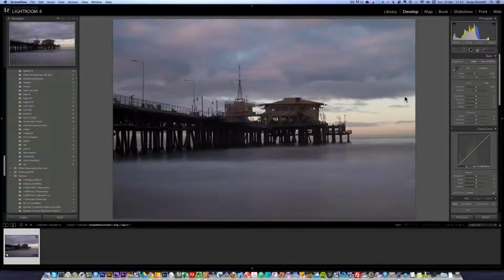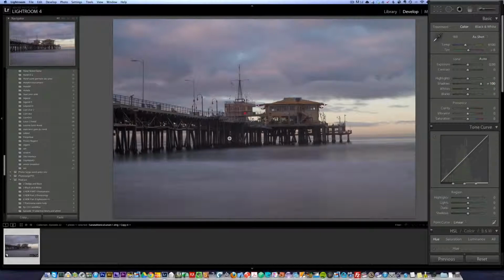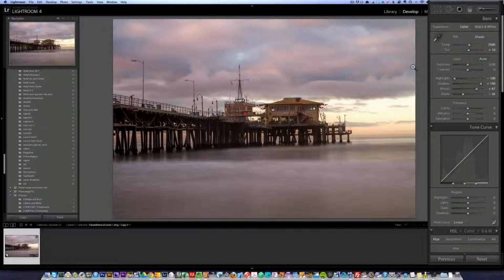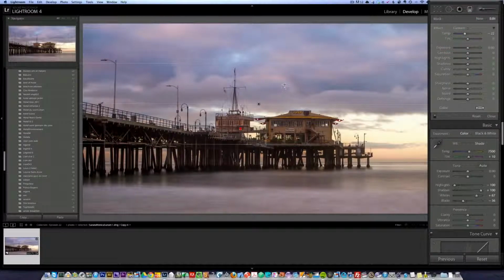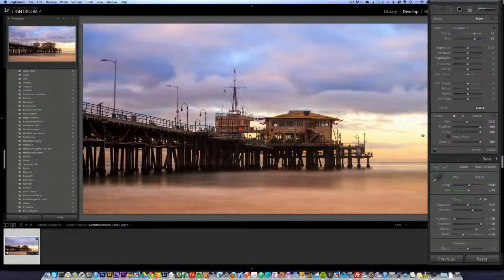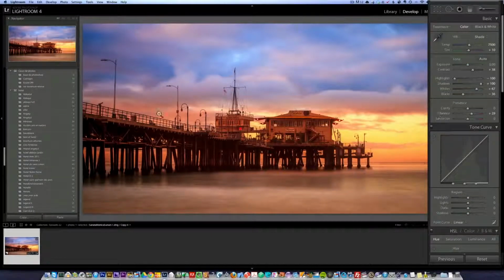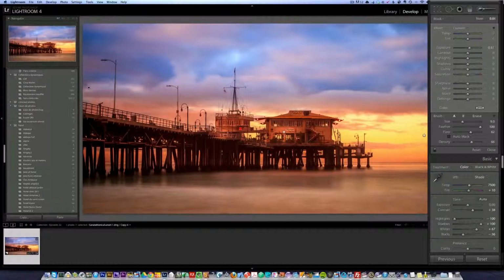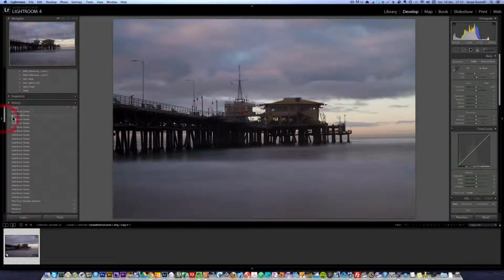Amazing sunset...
How to change a boring into amazing sunset Lightroom 4 tutorial   PLP # 22 Podcast by Serge Ramelli